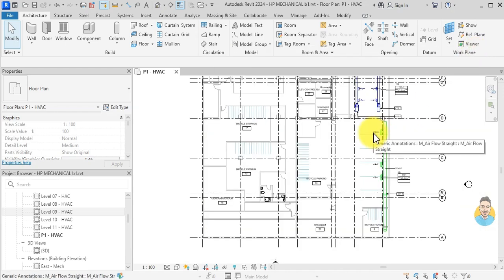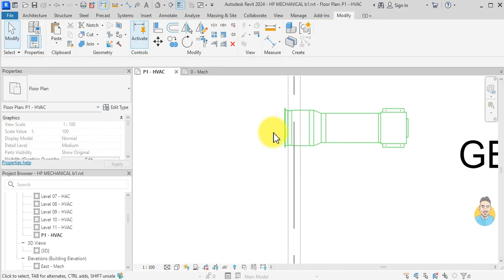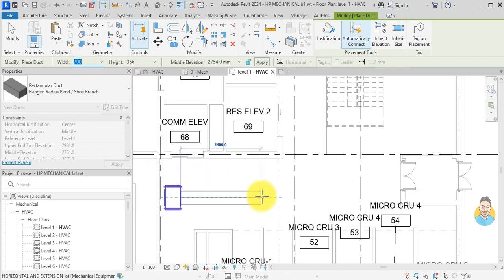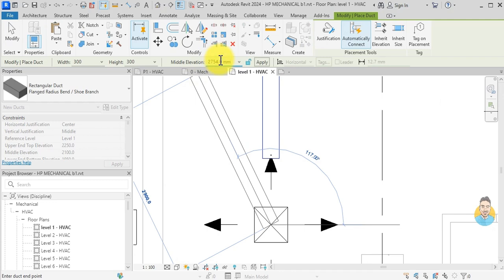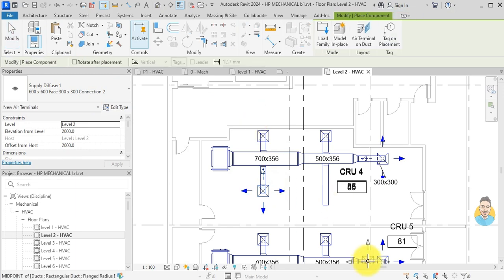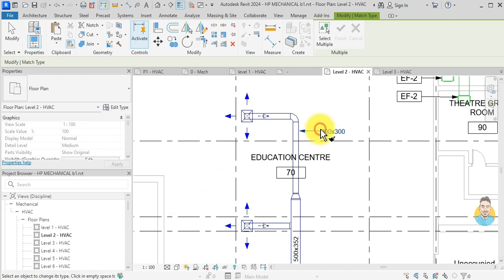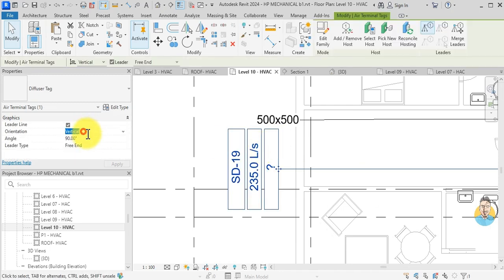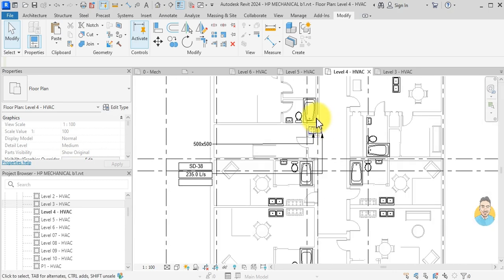Revit MEP project design - 10 storey building part 02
lesson 2 complete mechanical model (you can copy families from here)